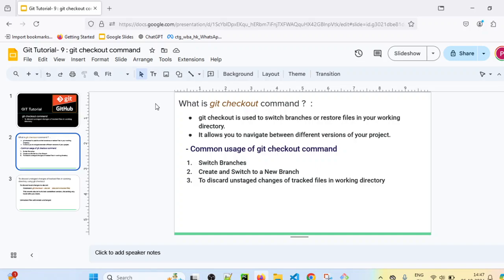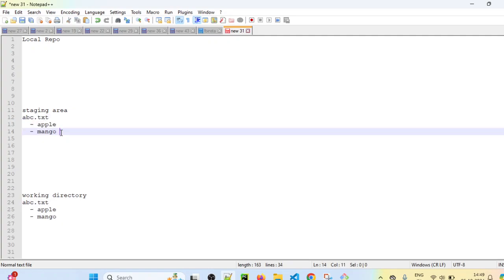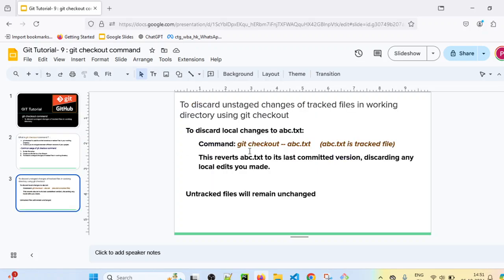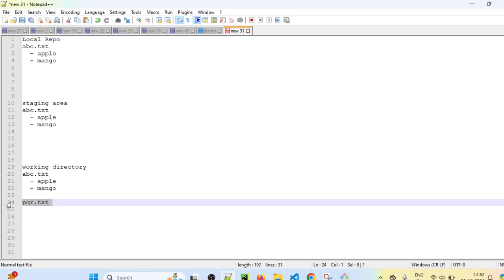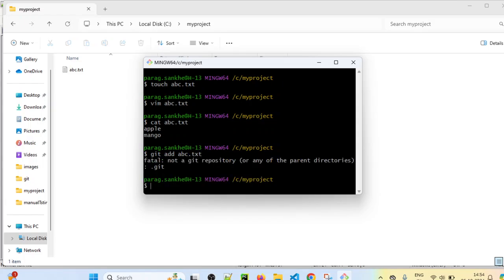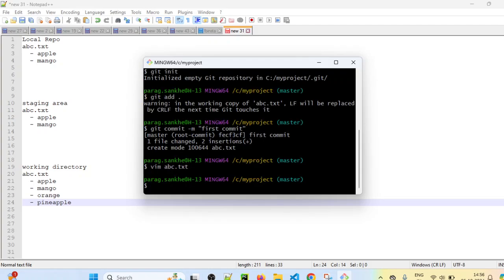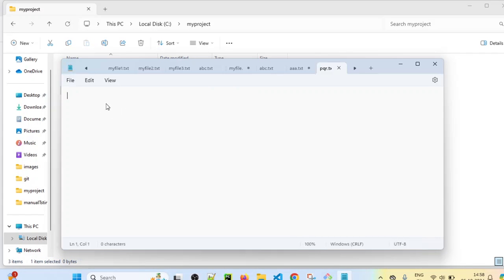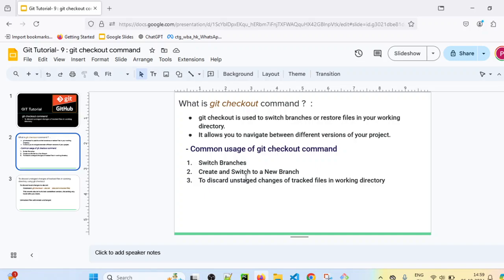Git and GitHub Tutorial 9 : git checkout command ( to remove un-staged changes from tracked files)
Git and GitHub Tutorial 9 : git checkout command ( to remove unstaged changes from tracked files)

36 Sessions notes Combined into One Comprehensive PDF to help you for quick revision , preparing for interviews , also works as quick reference guide !!!